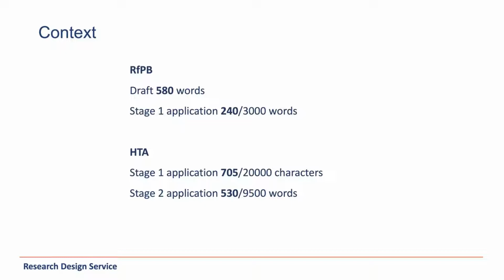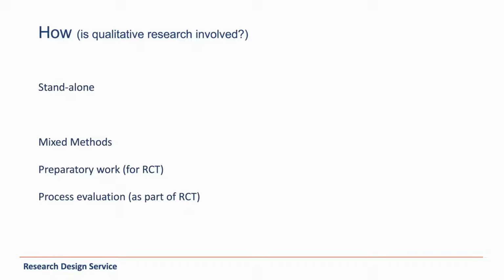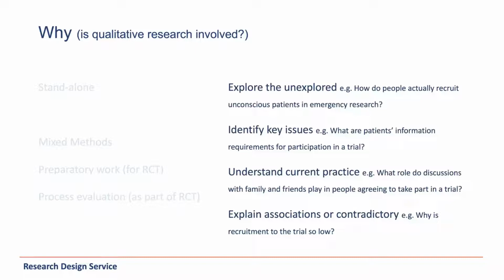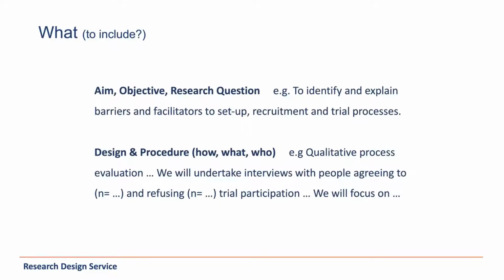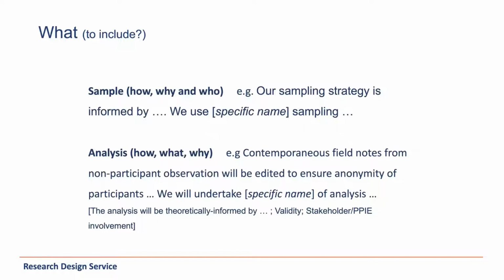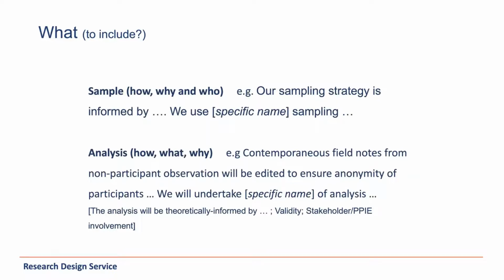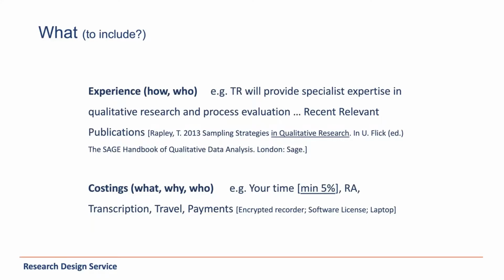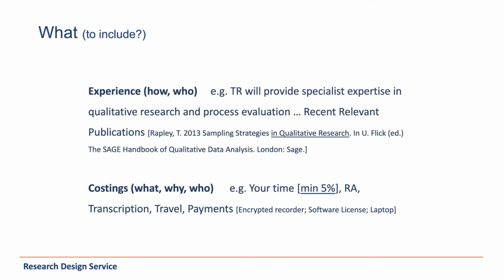How to present qualitative sections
Prof Tim Rapley, specialist advisor at the Research Design Service North East and North Cumbria & Professor of Applied Health Care Research at Northumbria University discusses how to present qualitative sections in your application.